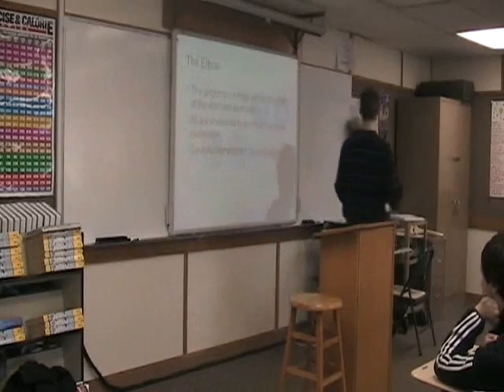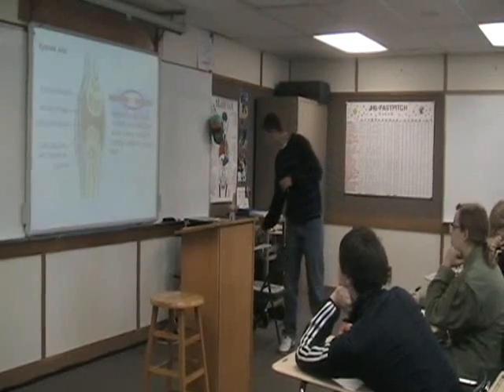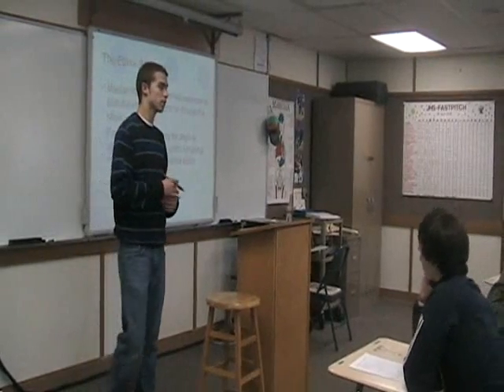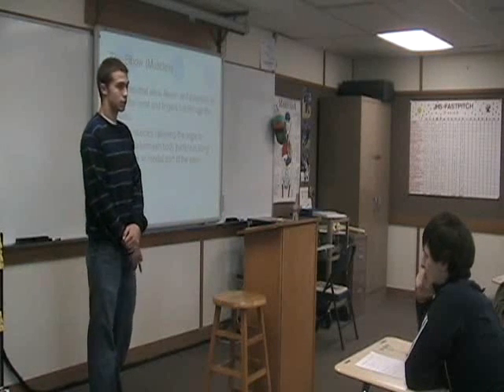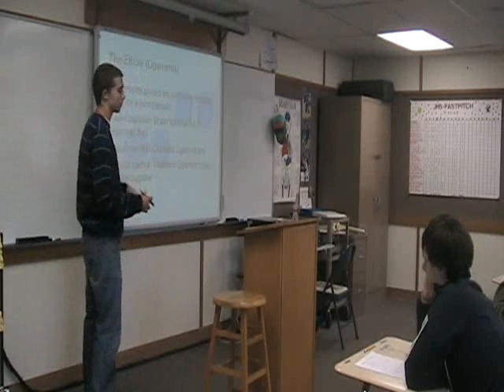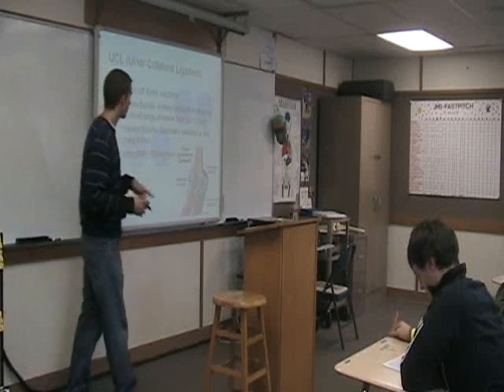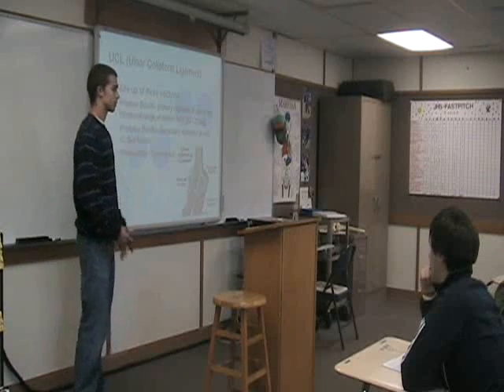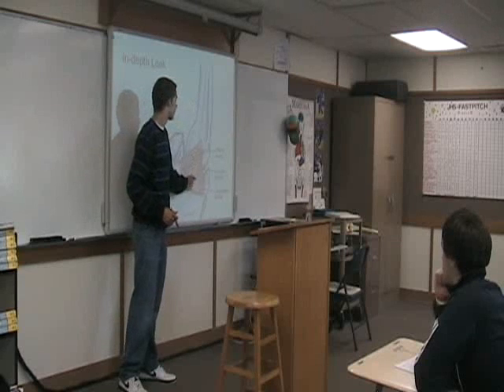Elbow Grease: The Ins and Outs of Tommy John Surgery-Part 1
A teaching project for the 2010 Student Bio Expo by Zac Brandon. This lesson was taught to a high school health class. The lesson included information about Tommy John Surgery, also known as UCL replacement surgery.